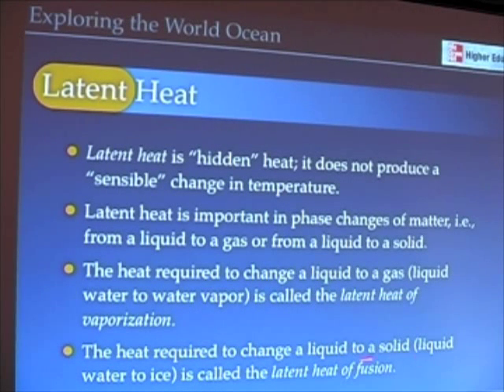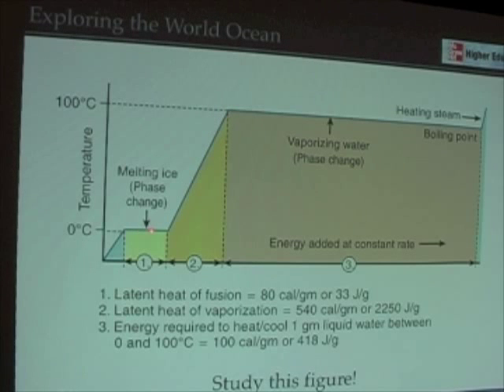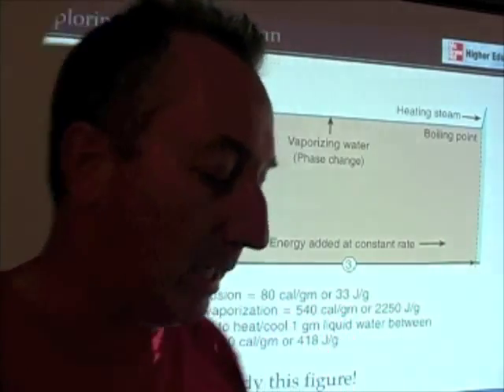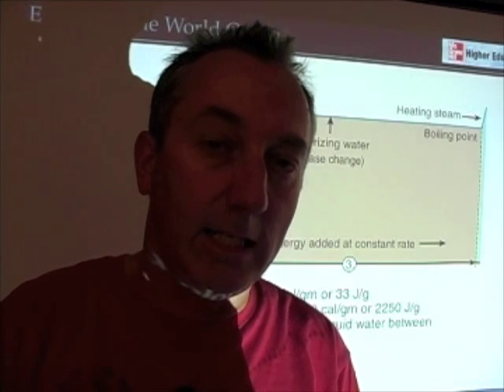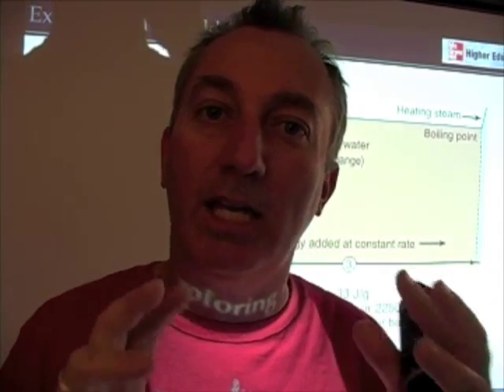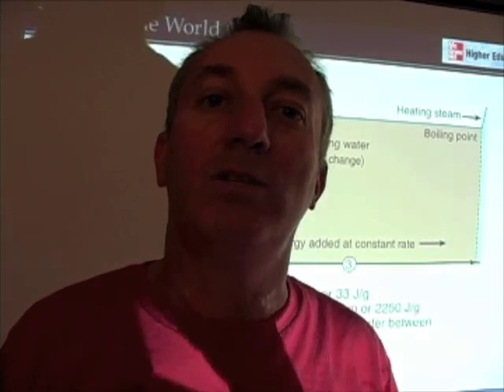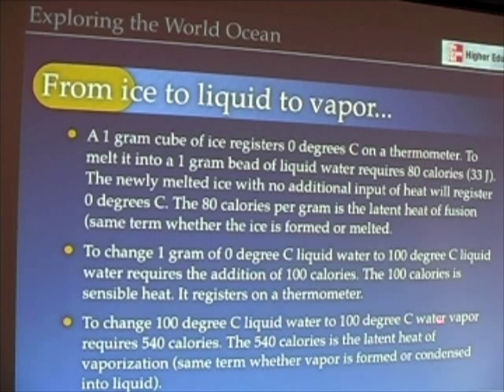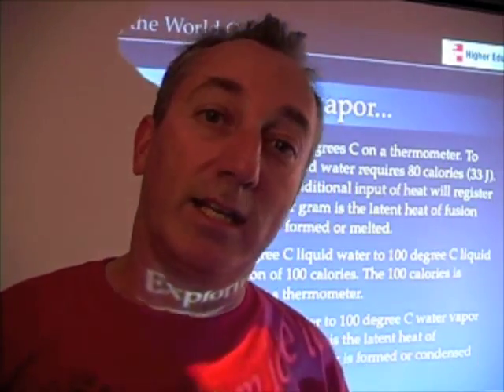Ocean Physics 7 - Latent Heat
This lecture discusses "hidden" or latent heat, the energy required to change the physical state of water from a liquid to a gas (i.e., water vapor) or a liquid to a solid (i.e., ice).